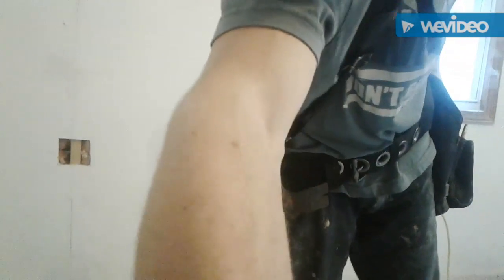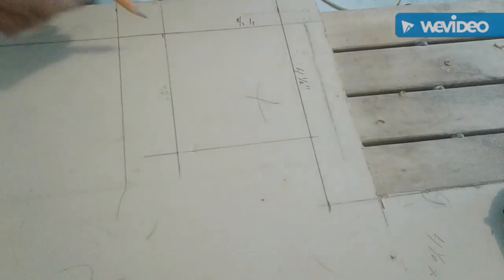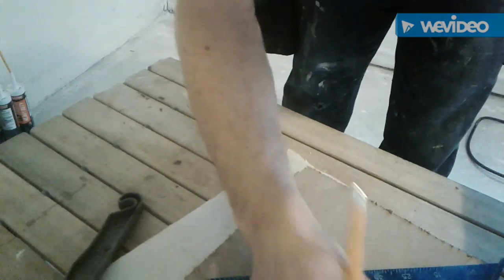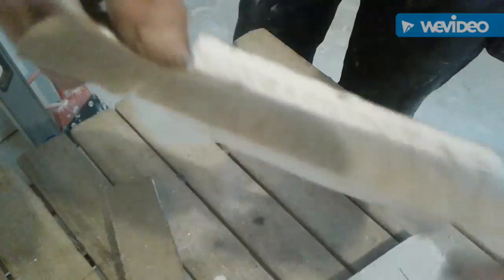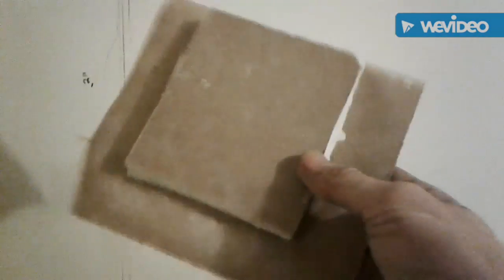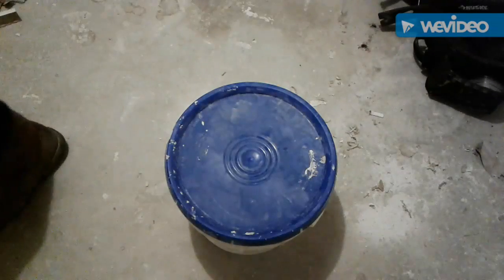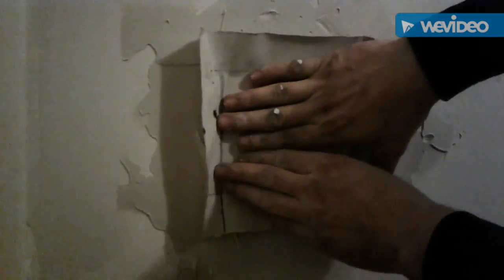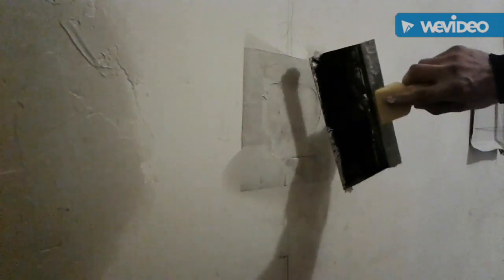Hot patch detailed instruction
I will show you how to patch a hole in the wall assuming your wall is drywall.